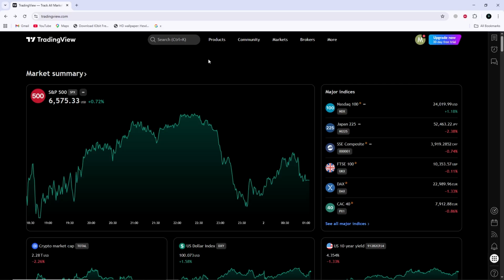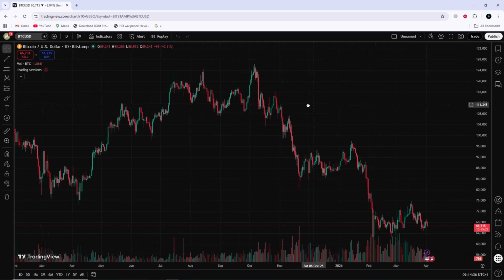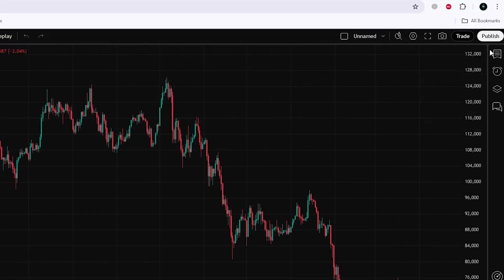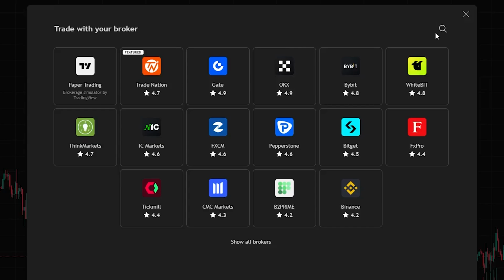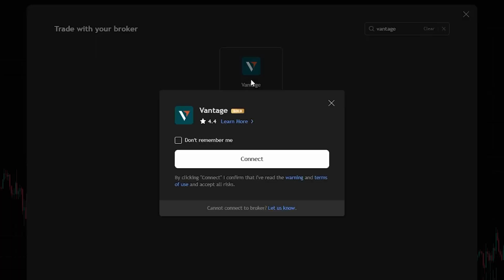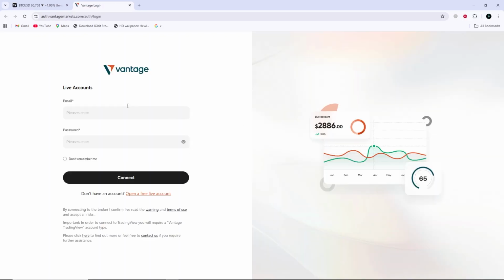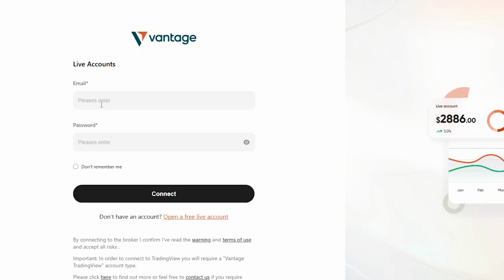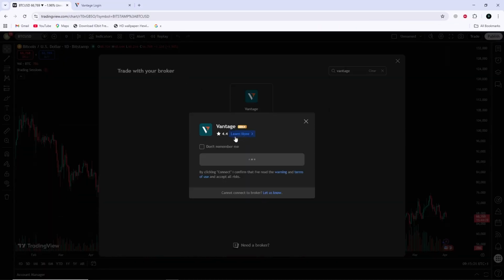How To Connect Vantage To TradingView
Looking to connect Vantage to TradingView? This video walks you through the simple steps to integrate Vantage with TradingView, allowing you to access real-time data and seamlessly execute trades. Learn how to link your accounts, customize your charts, and take full advantage of both platforms' powerful features for enhanced trading. Whether you're a beginner or experienced trader, this tutorial will help you streamline your trading workflow.